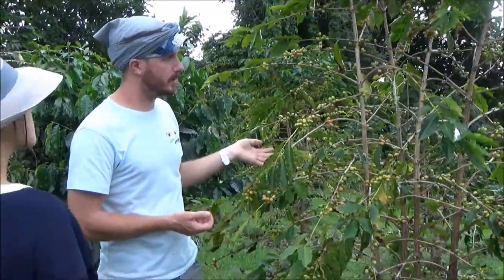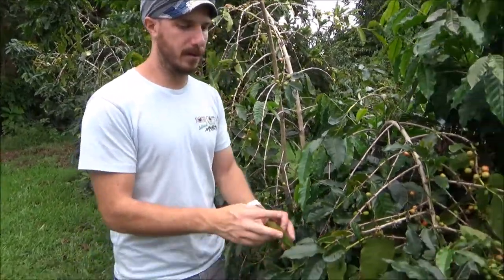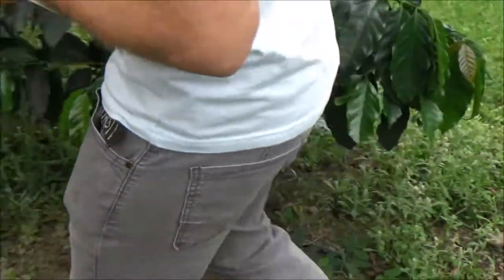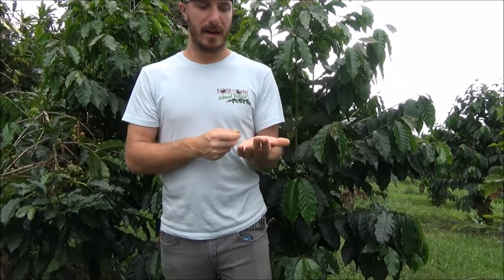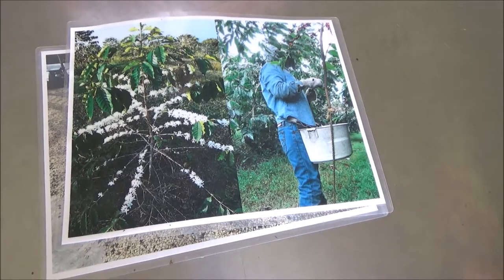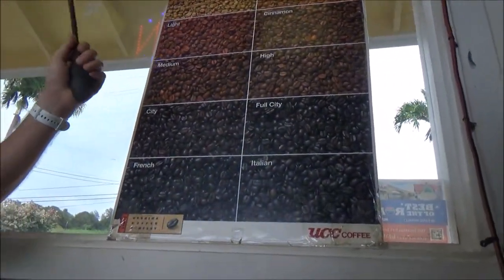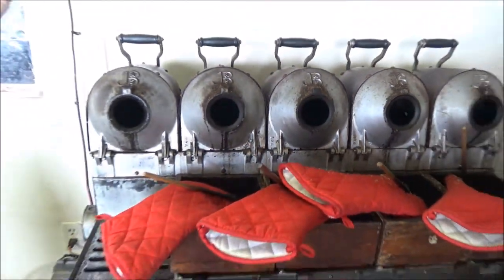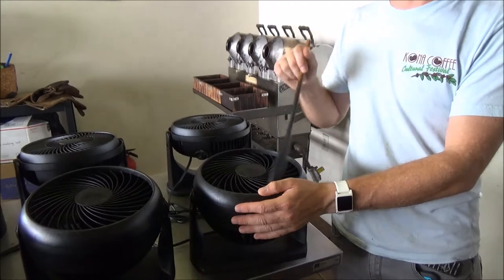Kona Coffee Plantation Tour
Kona Hawaii is the center of Kona coffee. It is by far my favorite all around coffee, and the best part is that it is domestic.